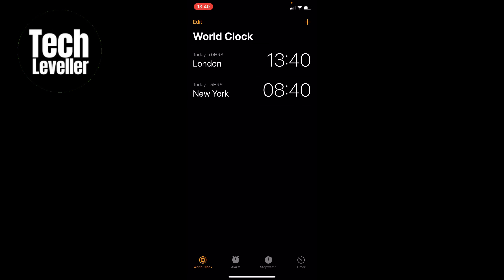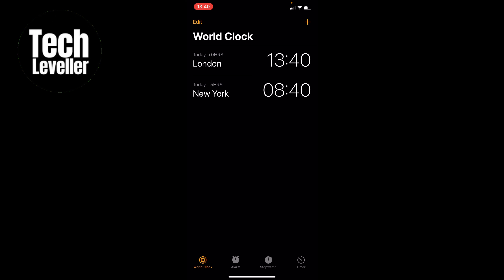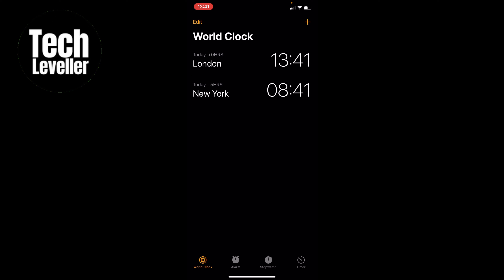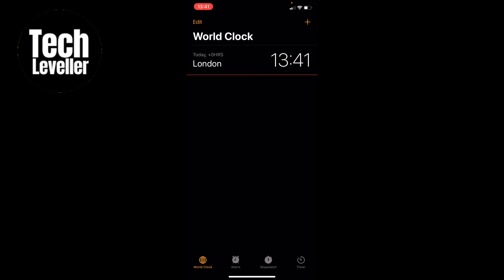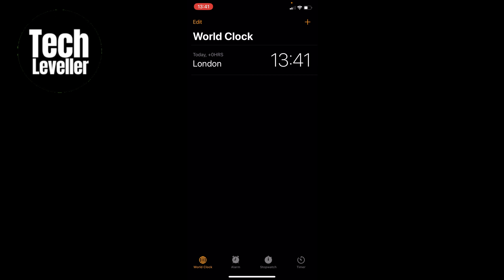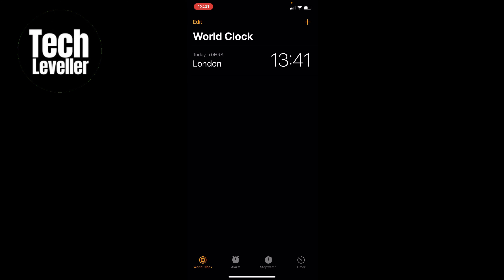How To Delete a city On iPhone Clock App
In todays quick iPhone guide video I'm going to show you How To Delete a city On iPhone Clock App.